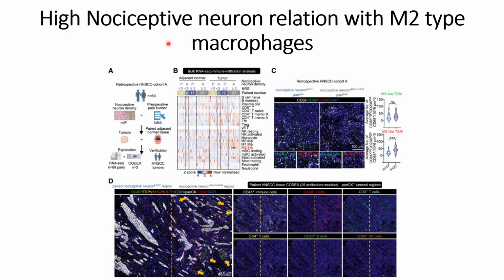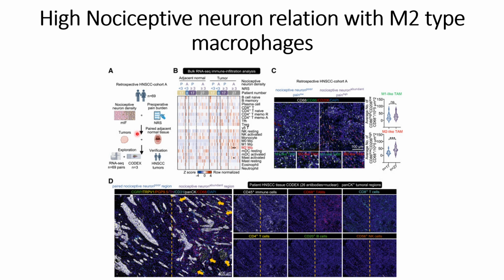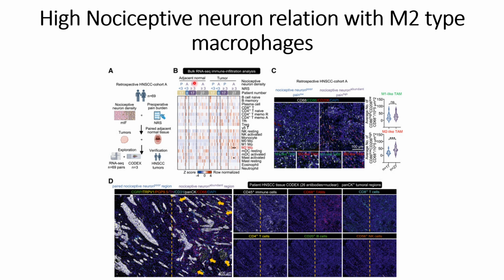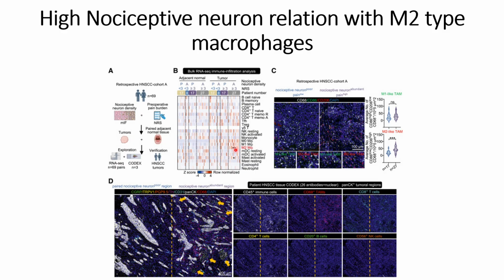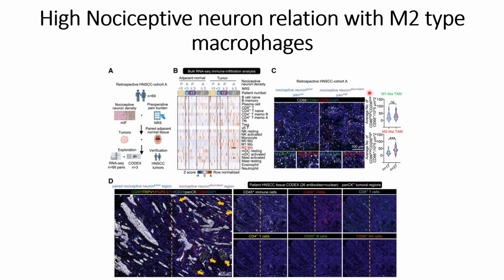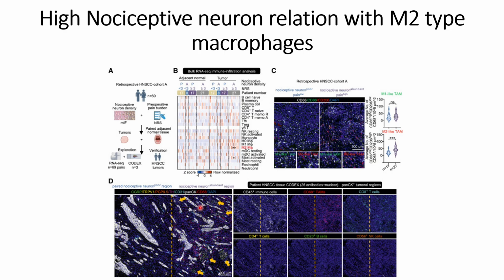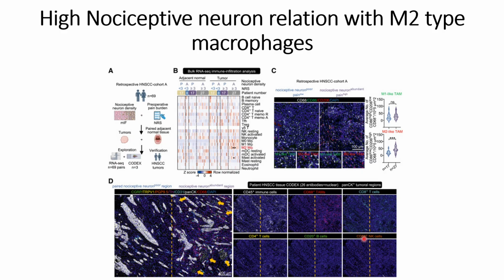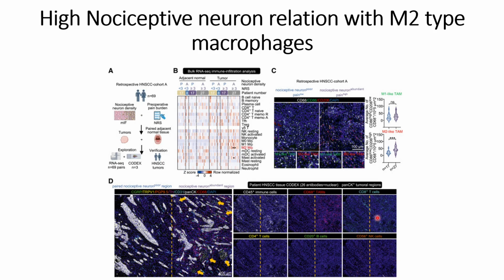Nociceptive neuron and M2 type macrophages correlation. Part 1 Code: 1142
Gist: Researcher analyzed the head and neck squamous cell carcinoma (HNSCC) patients to find the correlation between nociceptive neuron and M2 macrophages. Total 69 patients are analyzed multiple immunofluorescence (mIF) and compared with preoperative pain burdern, afterwards with bulk RNA seq data, later also verified spatially using CODEX (figure 1a). Bulk RNA seq data predicts patient with high nociceptive neuron density has more M2 type macrophages (tumor proliferative in nature) (figure 1b). These is later also confirmed by the mIF and CODEX, pointing a role of nociceptive neuron in M2 type macrophages and immune suppression (figure 1c,d).